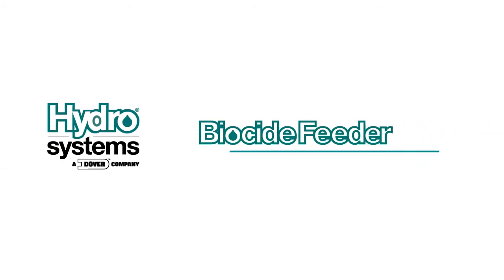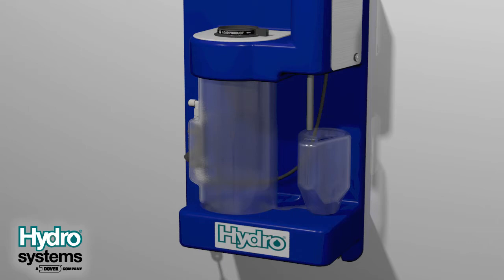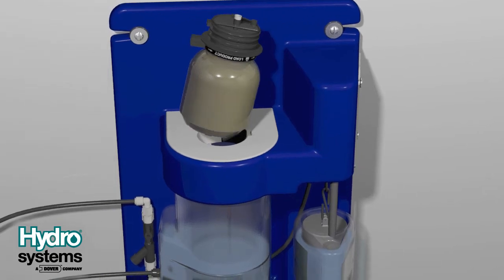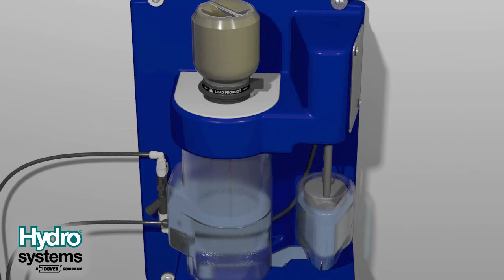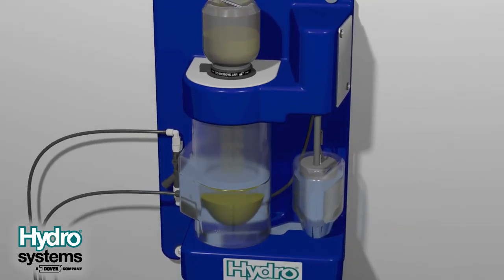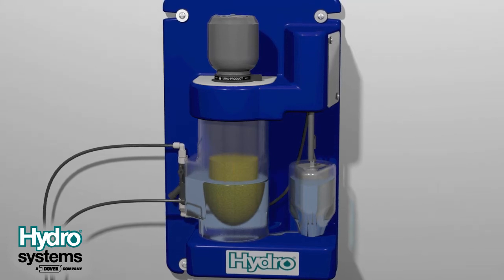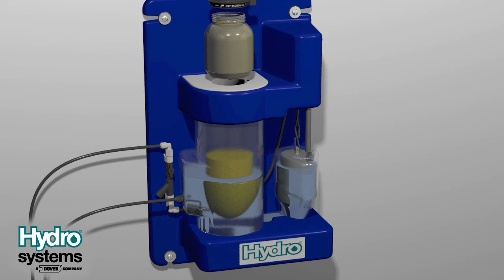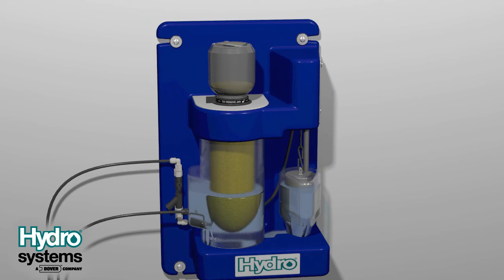Biocide Feeder Animation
The revolutionary design of the Soak-Ultima 500 (SU500) allows for a higher solution strength through saturation compared to a standard solid dissolver.  The SU500 is designed to be used exclusively with Durobrom, APTech Group’s EPA registered microbiocide.   The saturation technology of the SU500 overcomes the dissolving limitations caused by low solubility.

System Features
• No electricity required, uses low cost, reliable float technology
• Inlet water flows at 1 gpm to prevent splashing
• Air gap for back flow prevention
• Constructed of corrosion resistant materials
• Takes advantage of the reduced transportation and storage costs, and worker safety benefits of solid chemistry

System Advantages
Increased Solution Strength
By allowing the product to soak in solution, higher concentrations up to 12 times that of a standard solid dissolver were achieved in testing.
Feed Multiple Systems
Unlike an in-line brominator, the concentrated solution can be fed to multiple cooling systems.
Operates at Atmospheric Pressure
No pressurization in the SU500 eliminates the risk of high pressure failures associated with traditional brominators.
Eliminates Harmful Bromine Dust
The unique, integrated lid allows loading of the chemical without direct user contact.
Uninterrupted Feed Design
The SU500 is designed to hold an entire case of Durobrom (18 pounds).  The hopper does not need to run empty before it is refilled, and the dissolver valve does not need to be off during the refill.
Reduced Footprint
Attach the unit to the wall with 4 bolts, freeing up valuable floor space.

System Specifications
Net Weight: 25 lbs.
Flow Rate: 1.0 gpm
Ship Weight: 27 lbs.
Mounting:   4 anchor bolts
Dimensions: 18.25”W x 31”H x 12.75” D
Electrical Requirements: None